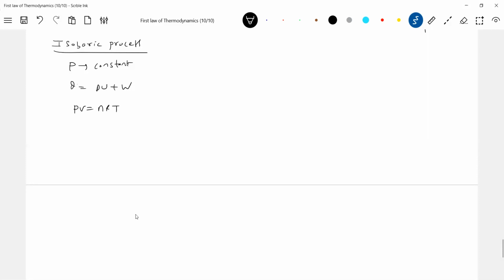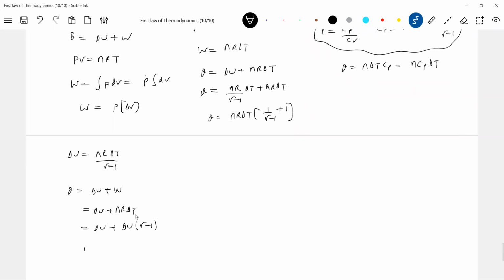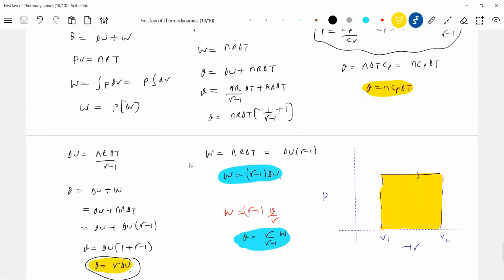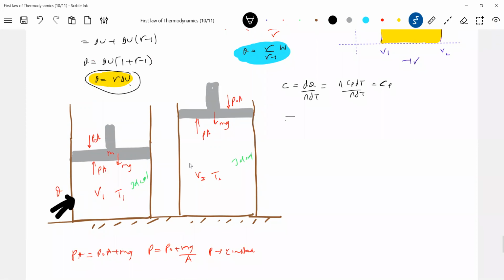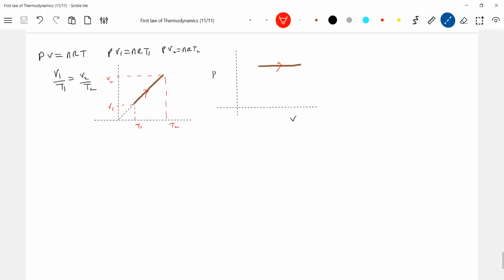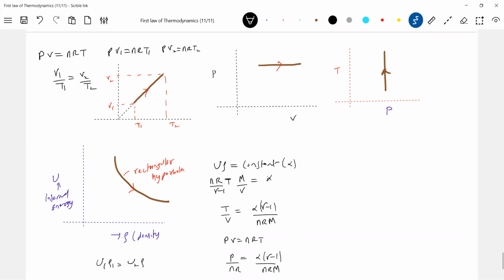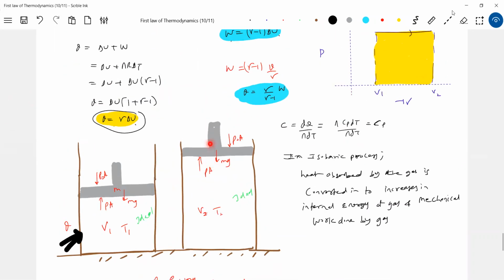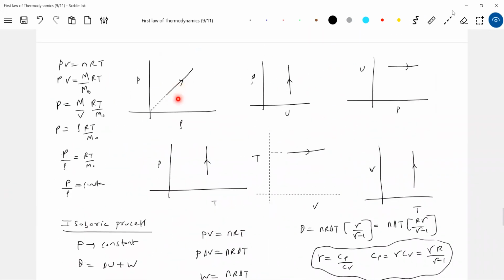2)work done ,change in internal energy n heat transfer during the isobaric process | Thermodynamics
Isobaric Process THERMODYNAMICS class 11 Physics | volume - temperature graph for isobaric process | JEE Adv